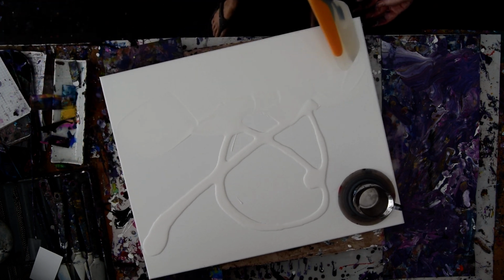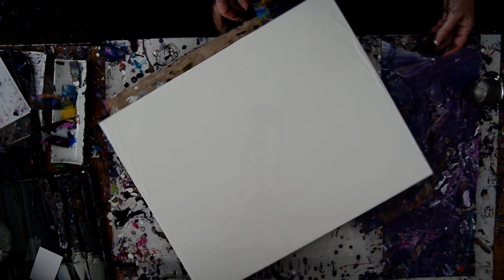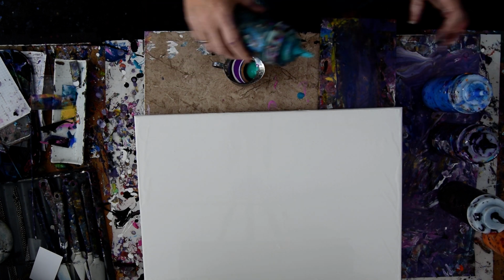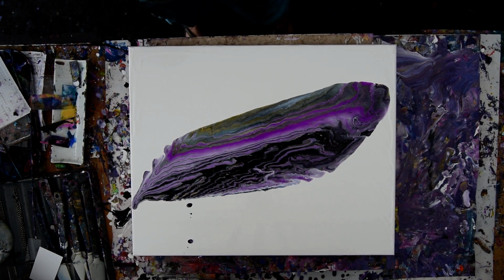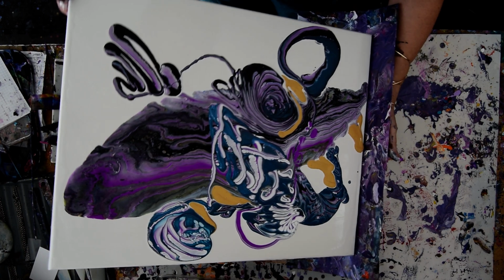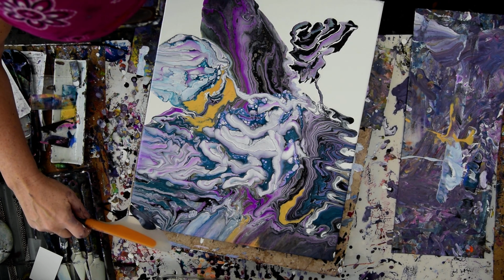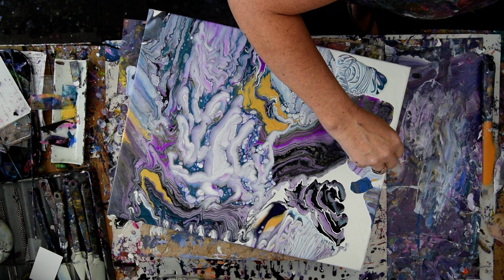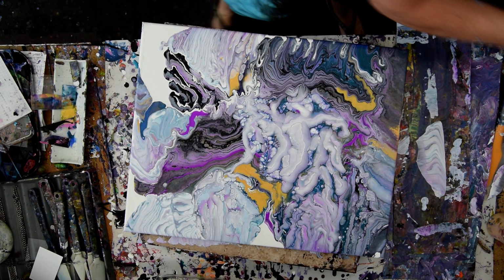#6690 Cloud Pour-I Am A Smitten Kitten I, Enamels Enabled Wandering Ring Fluid Acrylics-1.19.20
My "pouring" mixture is 3/4 Floetrol with 1/4 (estimated) GAC800 from "Golden" (prevents cracking and adds shine to dry artwork.)mix into it thoroughly. Depending on the paint the amounts of color can vary. I like to begin with half pouring mixture and half color. After that is mixed VERY thoroughly I add more pouring mixture until the viscosity (thickness) is like warm honey. If I want it thinner I add more Pouring mixture. If the color is not strong enough I add more pigment. When mixing colors my amounts are always estimated and then altered to get the right consistency I like. I use plastic squeeze bottles with measurements on the side. I add a marble to my bottle to aid in the mixing process. Marbles work well but exercise caution if you end up with more than one they will shatter in the mixture eventually. It's imperative (Important) that all mixture be shaken thoroughly once before using in any session the first every time! The consistency is usually medium "body" weight, but other weights are usable with minor adjustments. All my acrylic paints are mixed in advance and contained and stored in squeeze bottles. If you are not using squeeze bottles, I suggest using a container that has a tight-fitting lid or seals the container with Glad sticky wrap. I have often used the 4oz size plastic deli containers, and the paint keeps for a long time in them, but you must stir before using the mix again. Floetrol and other flow agents will rise to the top between uses. None of my acrylic paint has any added silicone. To create the pearlescent effects seen in most of my artworks, I use "Golden's" Iridescent pearl "Fine" added to colors. I add a good squirt directly into whatever I am mixing in. I recommend experimenting to find out how much is enough for your ideal shimmer.
If I am using a cell accelerator to create a cell/blooming effect, the paint will be Amsterdam black (mixed with my usual pouring medium mixture)with the addition of 10 drops of Minwax pre-stain wood conditioner added for every 2 ounces of mixed paint.
 Meeden black acrylic paint with added 1-2% distilled water added, this will offer excellent cell making capacity as an alternative.